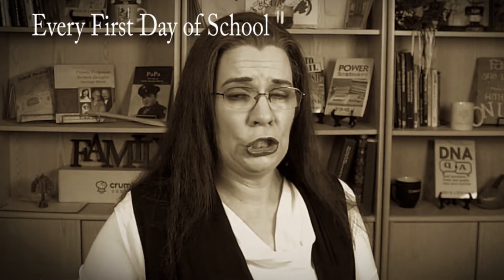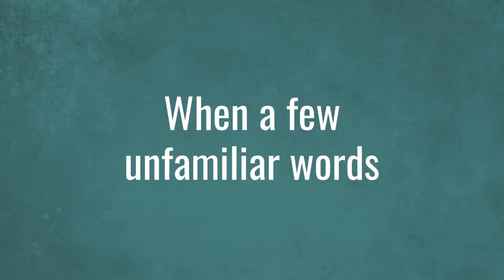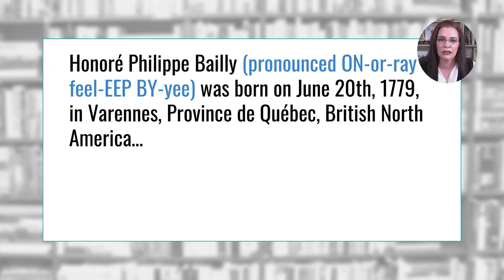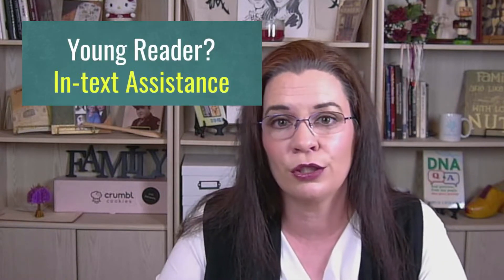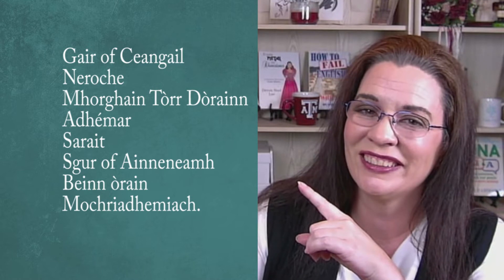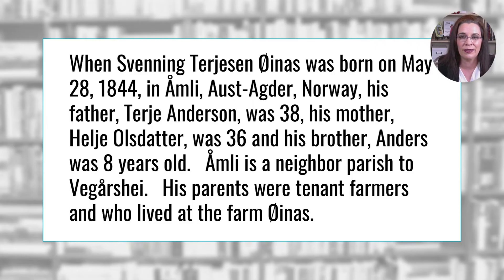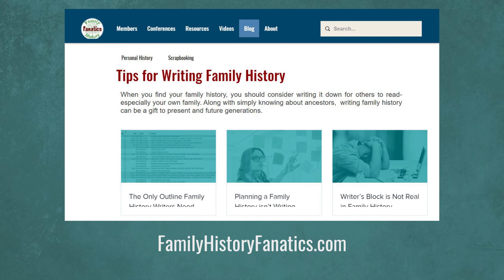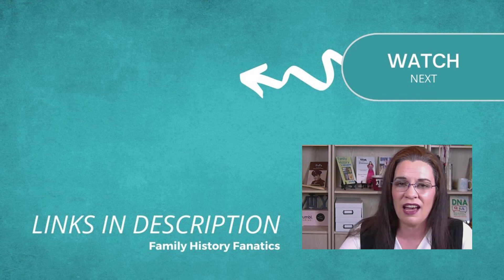ADD This to Your Next Family History Book: A Pronunciation Guide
When formatting your family history for publication, stop! Will your readers know how to say their ancestors' names and where they lived?

CONTINUE LEARNING

📗 Would you like to learn the recipe for writing family histories?

CHAPTERS

00:00 Introduction
00:59 Will You Make Your Ancestor Wince?
01:26 Options for a Few Unfamiliar Words
03:48 Footnotes vs. In-Text
05:39 A Guide for Multiple Words
07:58 Get Help
09:38 Consider Adding Pronunciations